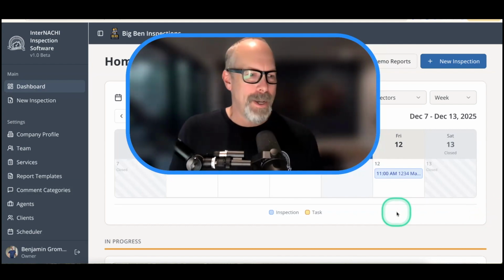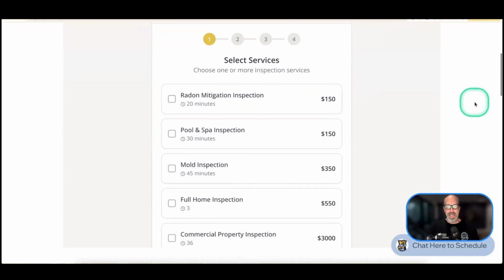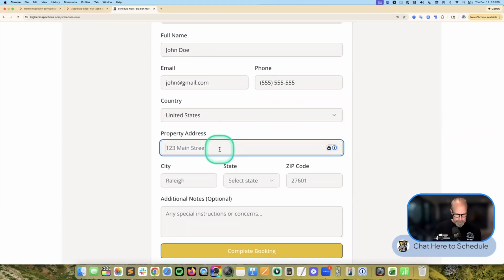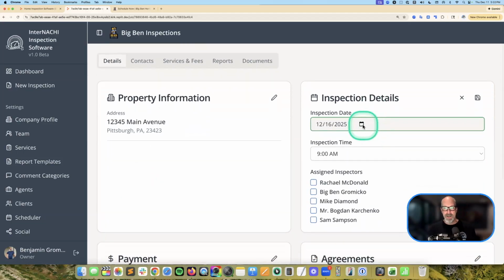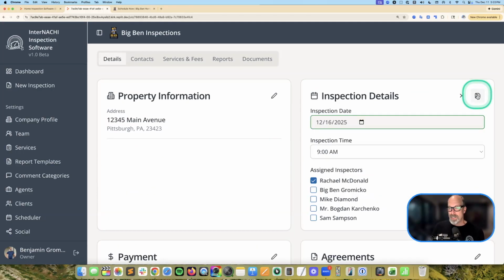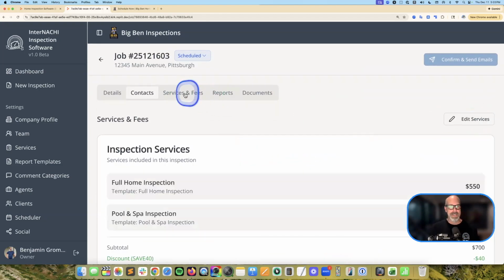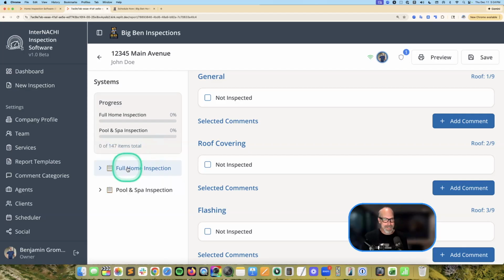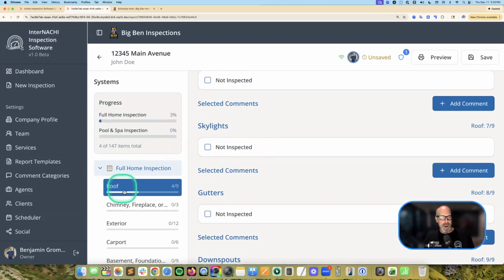Online Scheduler for Home Inspection Software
InterNACHI's home inspection software includes an online scheduler for your website. Beta testing.